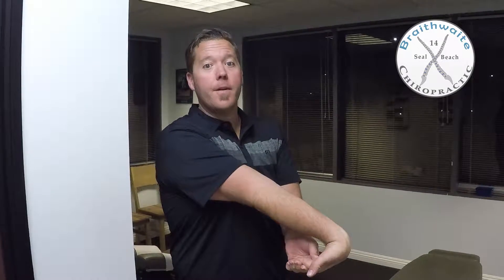Forearm/Wrist Stretch for Golfers and Tennis Elbow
Award winning Chiropractor Dr. Sean Braithwaite, D.C. shows you how to stretch your forearm to help with and prevent conditions like golfers elbow and tennis elbow.  Prior to the cell phone, tablet and computer era; golf and tennis where the main factors that would create tension in the forearm.  Now due to all of our connectedness or our devises many of us have very tight forearms and wrists that not only create pain, but also lead to numbness and tingling just like carpal tunnel.  Do your self a favor and take just a few minutes and give this stretch a shot.

Hold for 15-20 seconds.
Do 2-4 reps mainly at the end of the day.